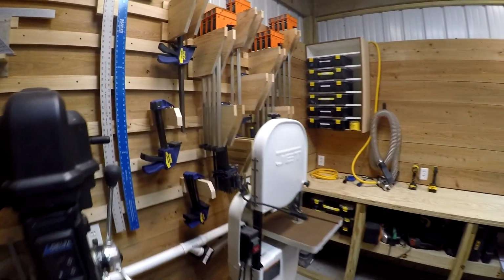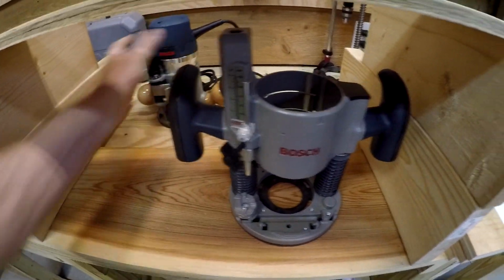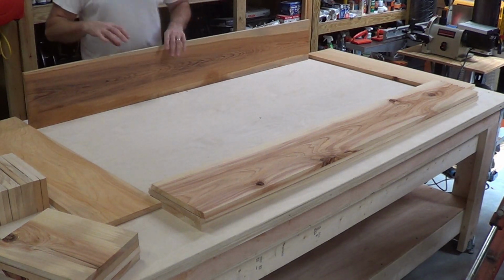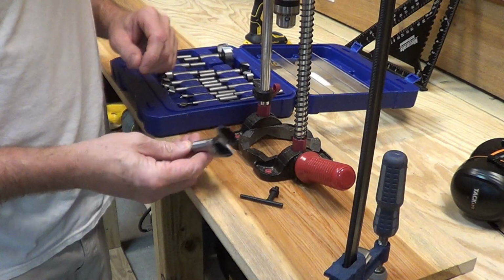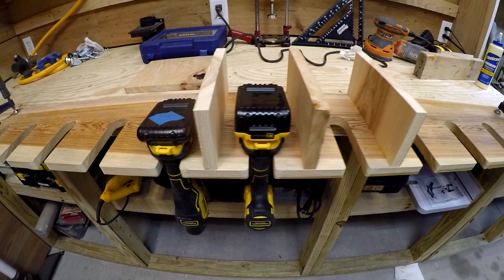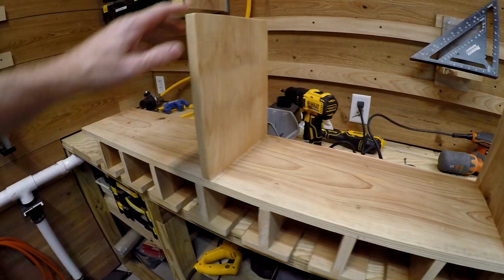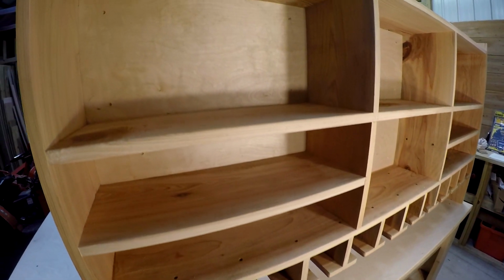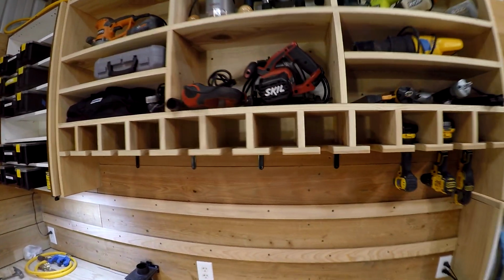Shop Organization Power Tool Rack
I built a rack to hold my power tools and help get my shop more organized.
Pocket Screw Jig
Ridgid Jointer
Ridgid Sander
DeWalt Planer
Miter Saw
Band Saw
Drill Press
Table Saw

Dust collection:
Dust Deputy
2 1/2" Dust collection hose
4" Dust Collection Hose
Hose clamps
Remote for Shop Vac

Misc.
Magnetic Light
LED Shop lights
Wheels for implement dolly
Retractable Cord
Pocket Screw Jig

Recently Purchased:
Hold Downs
Pocket Ruler
Tap and Die Set
Super Glue
Fostner Bit Set
Stanley Chisels Set
Stone Kit
Drill Guide
Large Carpenter Square
Jorgensen Clamps
BORA Mobile Base

Wish List:
Makita Track Saw
Suizan Pull Saw
Stanley Hand Planer (#4)
Stanley Hand Planer (Jack)